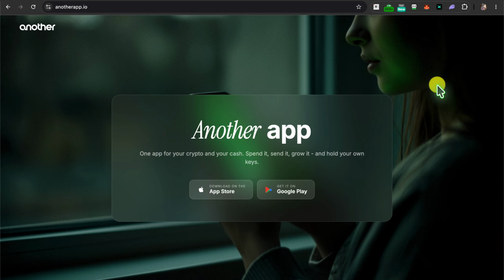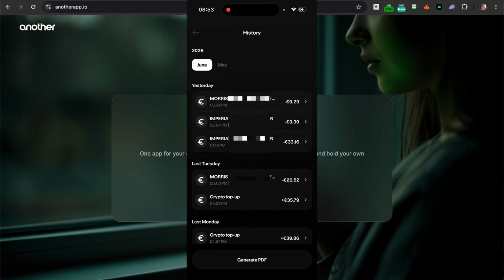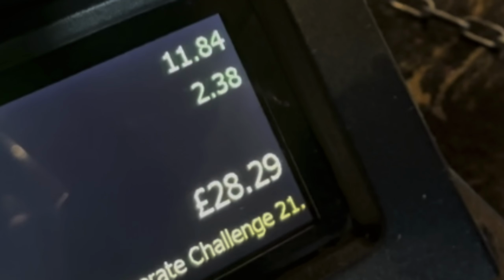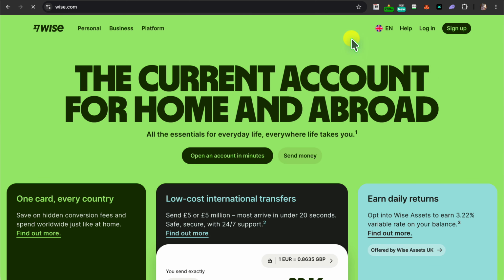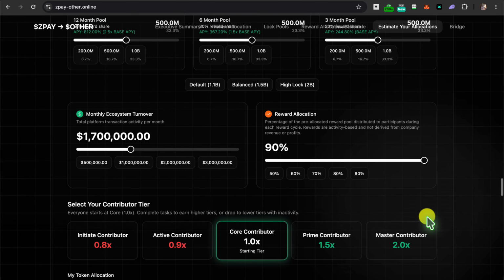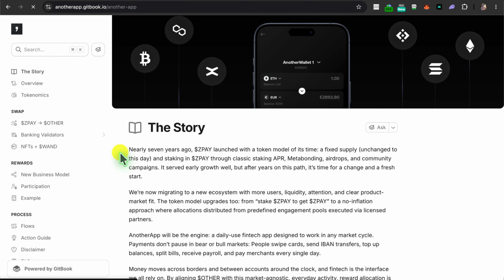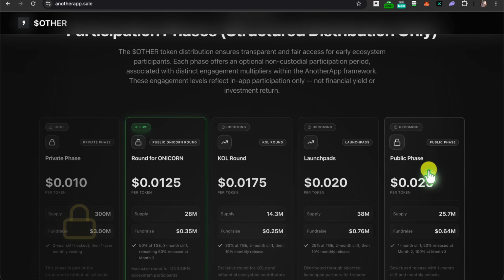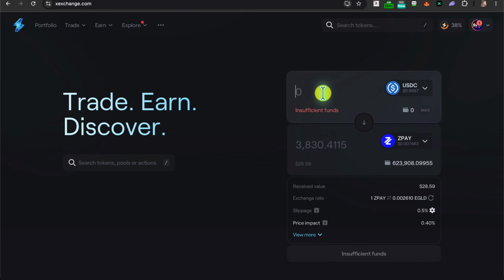AnotherApp: How Well Does It Work In The UK? Let's Try A Wetherspoons Pub in Devon!!!